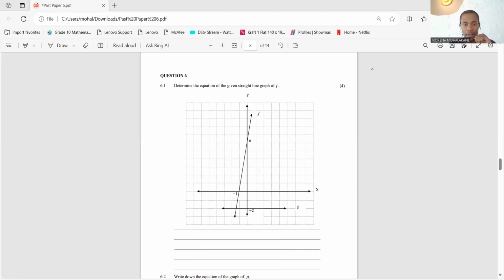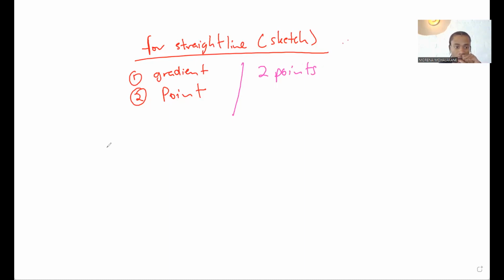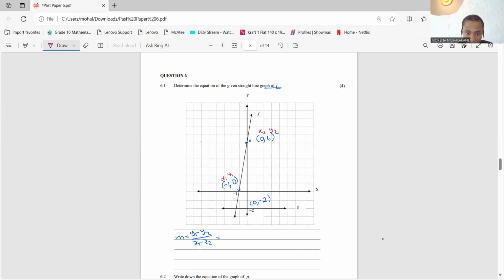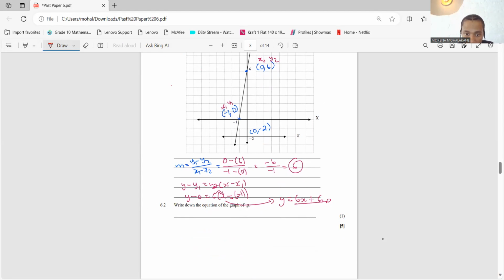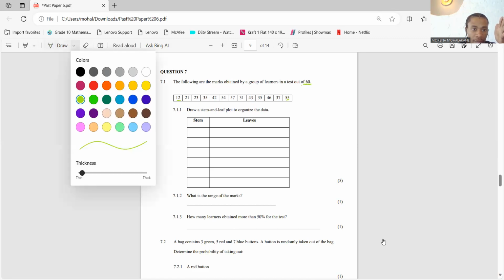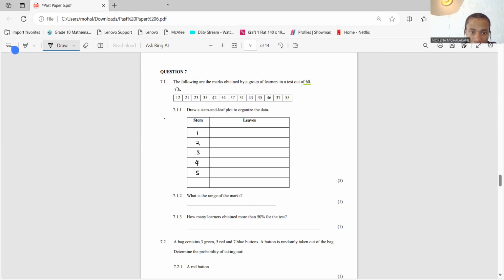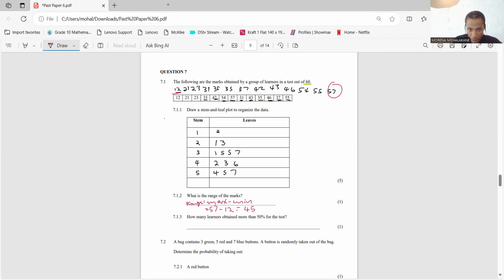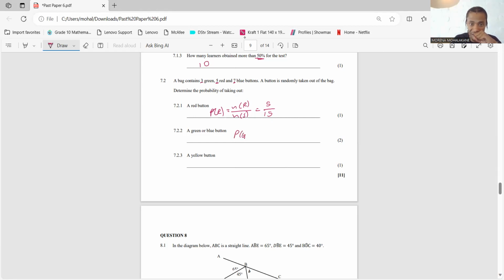GRAPHS, DATA HANDLING & PROBABILITY EXAM PAPER GRADE 9(part 1)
GRAPHS, DATA HANDLING & PROBABILITY.